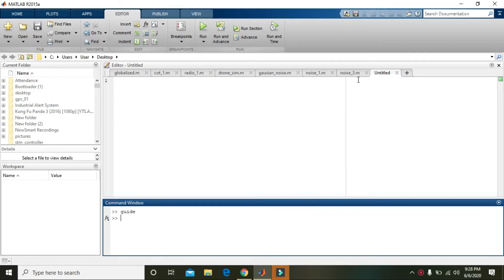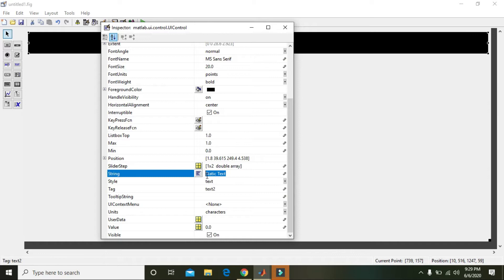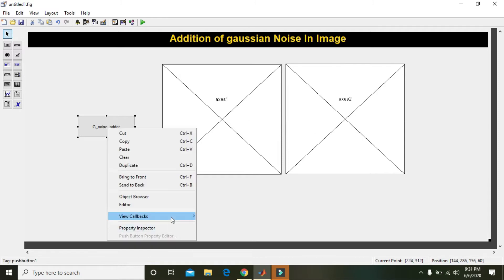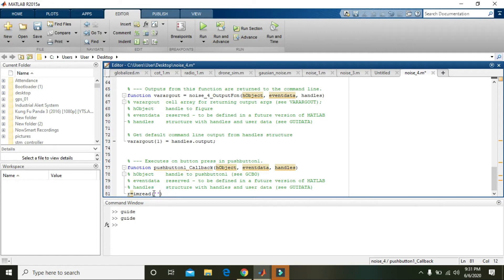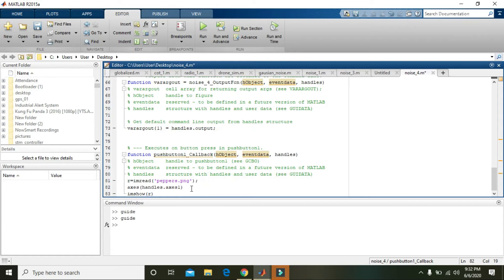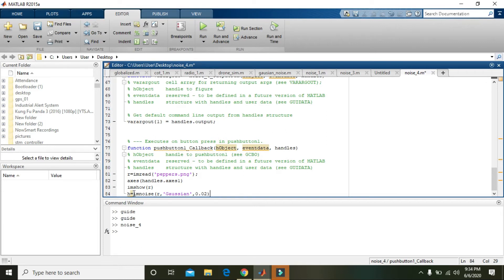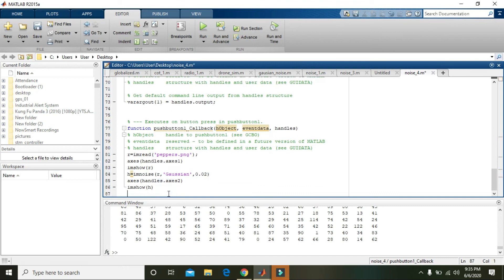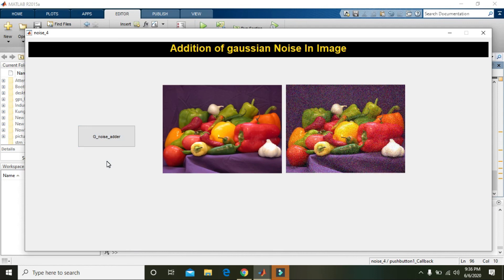how to add gaussian noise in an image in matlab | introducing gaussian noise in an image in matlab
Downloading link for matlab files

how to add gaussian noise in an image in matlab
adding gaussian noise in an image in matlab
gaussian noise addition in matlab
inserting gaussian noise in an image in matlab
insertion of gaussian noise in an image in matlab
gaussian noise adding tutorial in matlab
introducing gaussian noise in an image in matlab
gaussian noise in matlab
gaussian noise